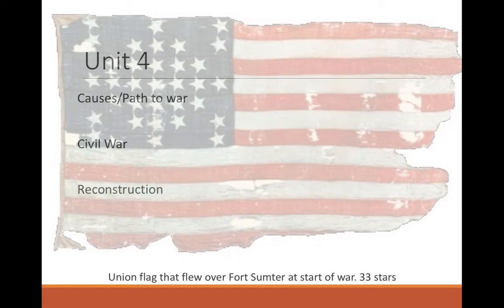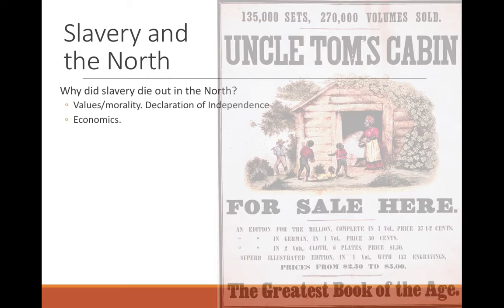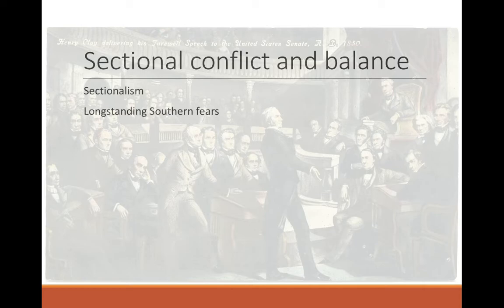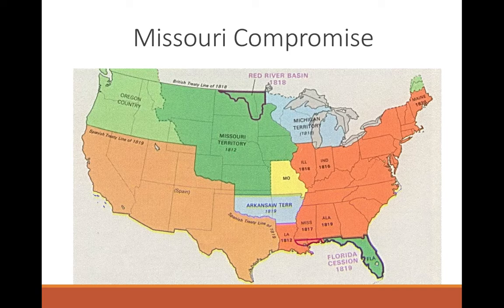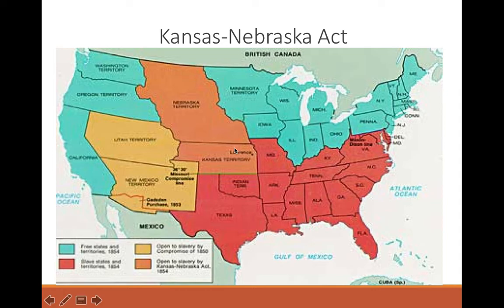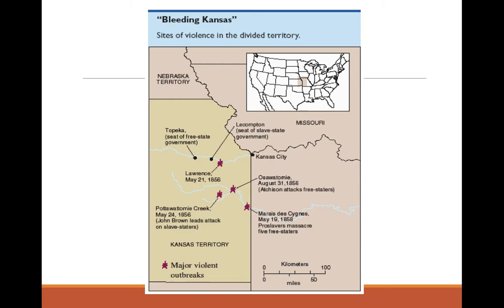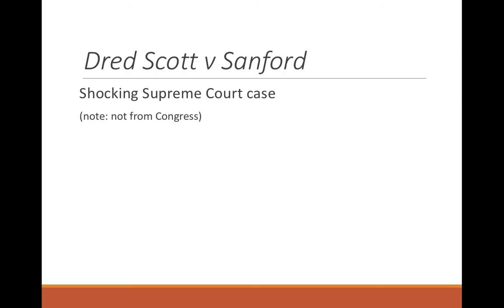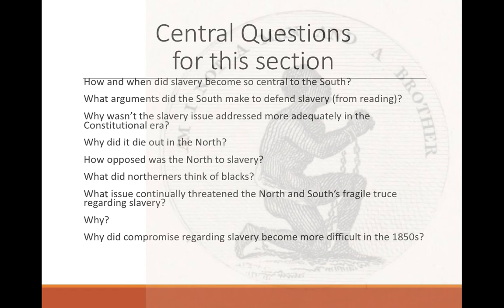u4 lecture 2 road to civil war part 2